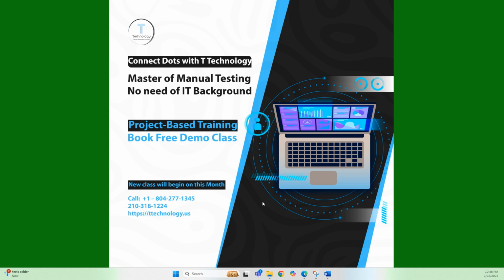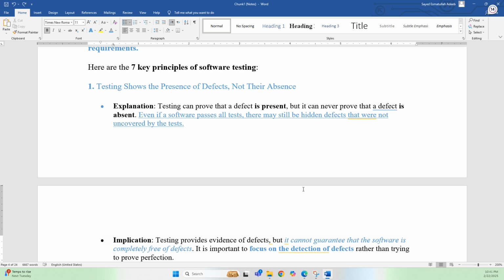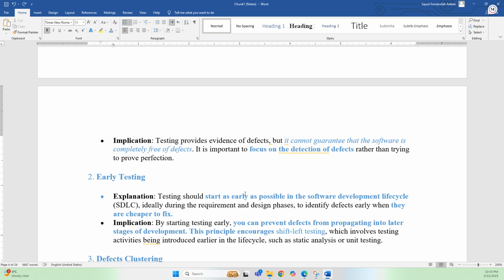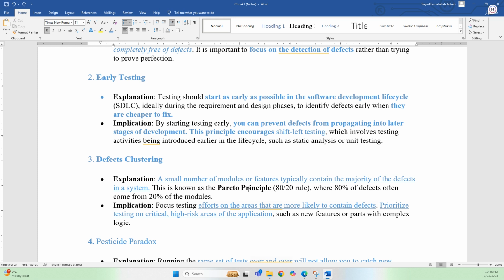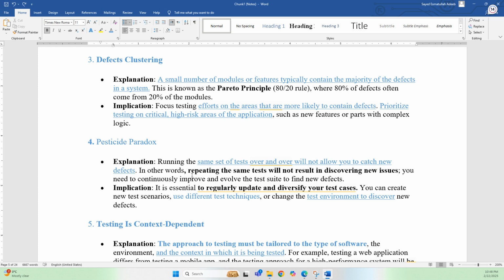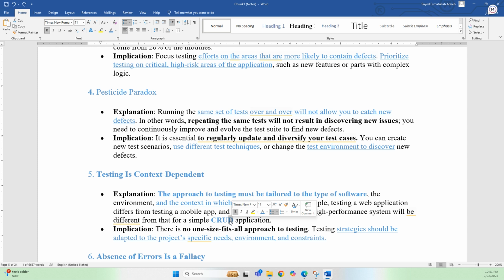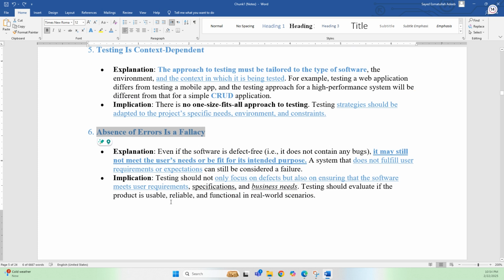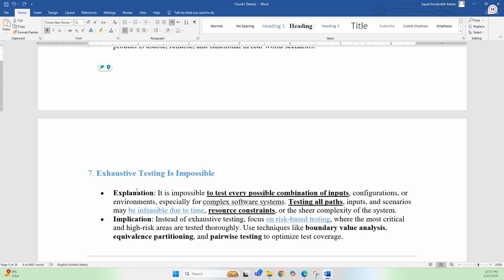4 7 Principles of Software Testing